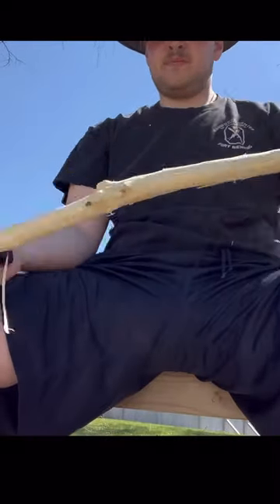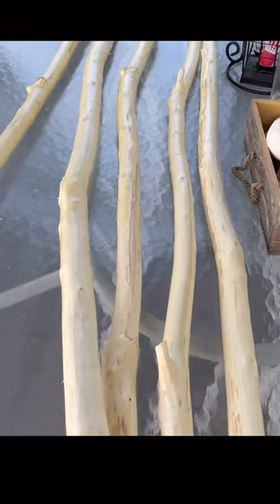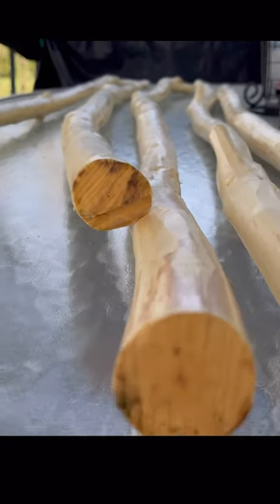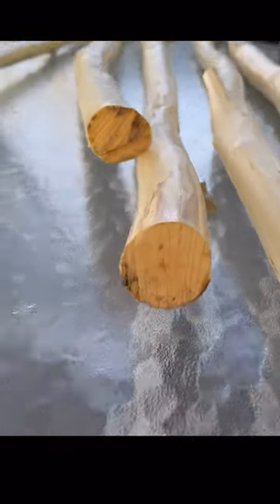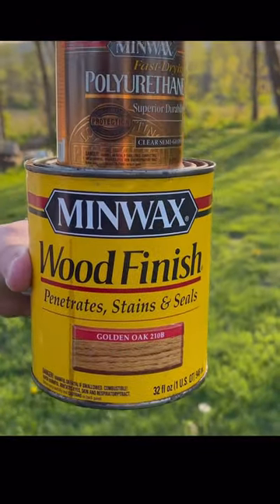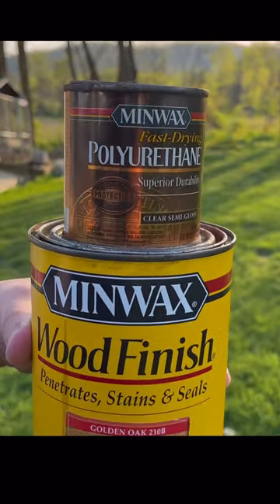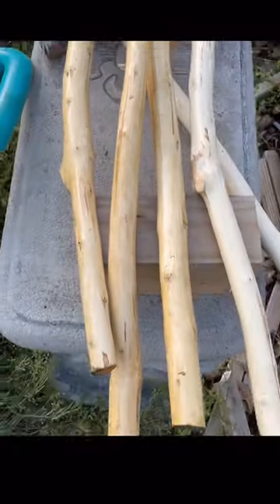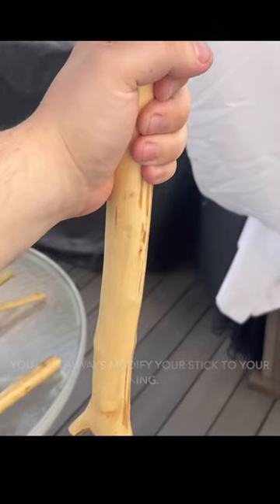Creating a walking stick.